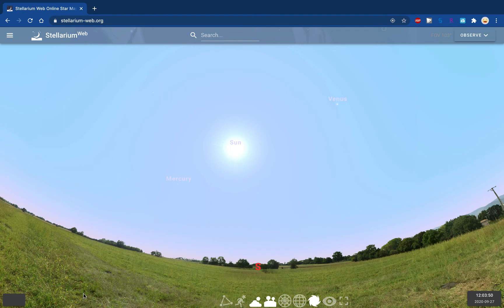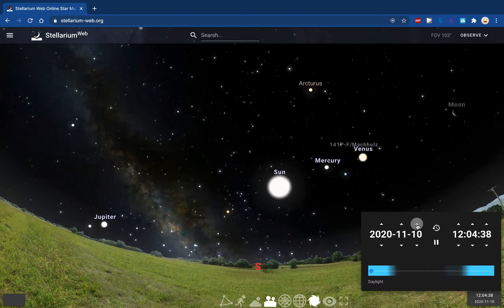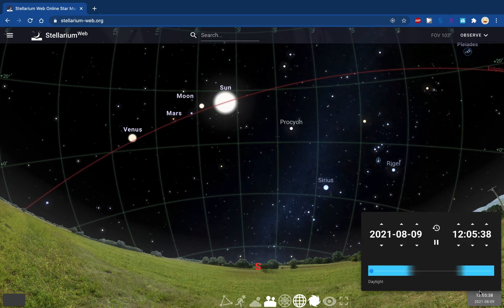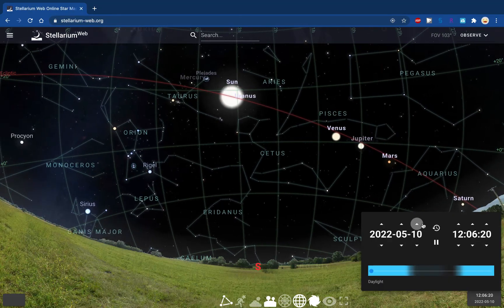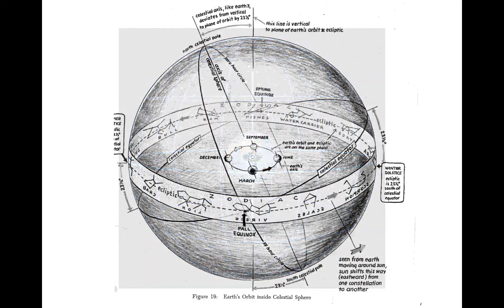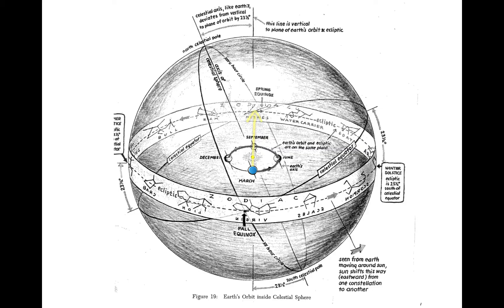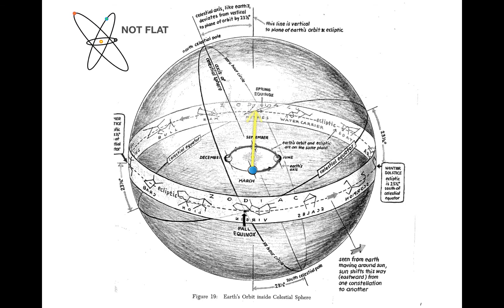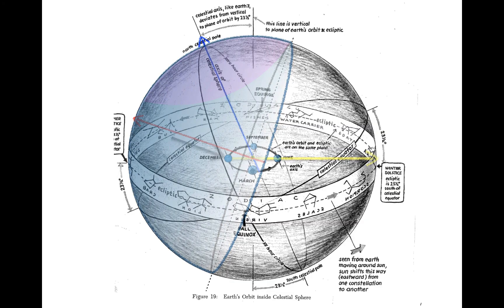The Ecliptic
An introduction to the Ecliptic, the apparent path of the sun through the background stars over the course of year.  Stellarium is used to show the motion of the sun through the background stars, and then an explanation is given for the observed phenomena.